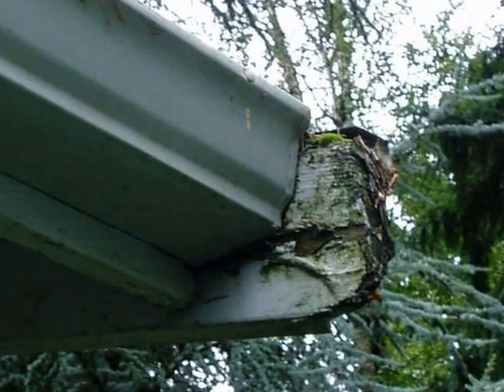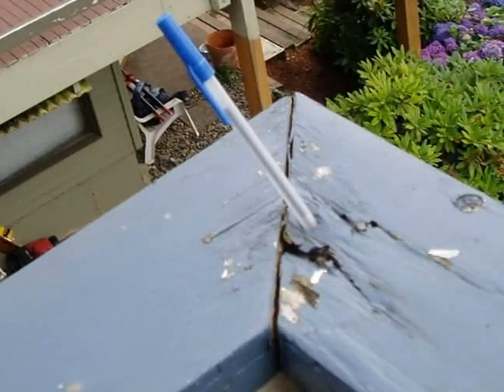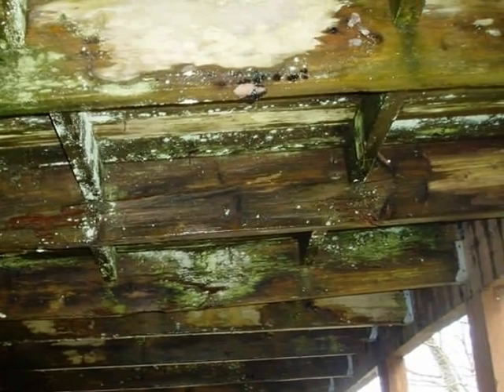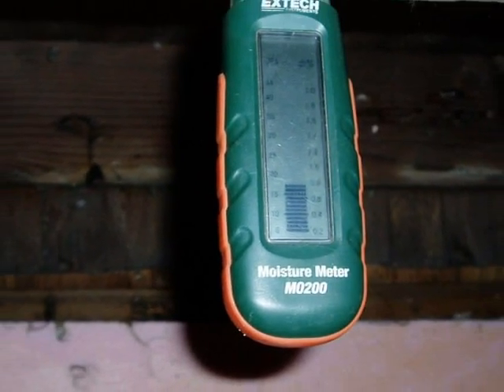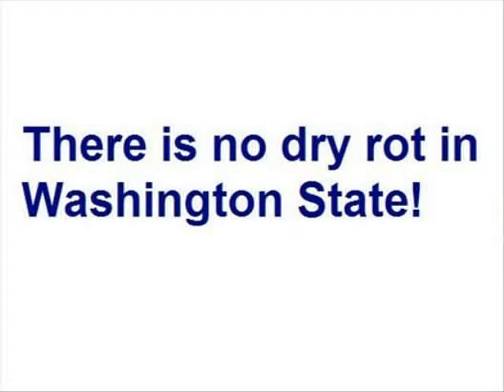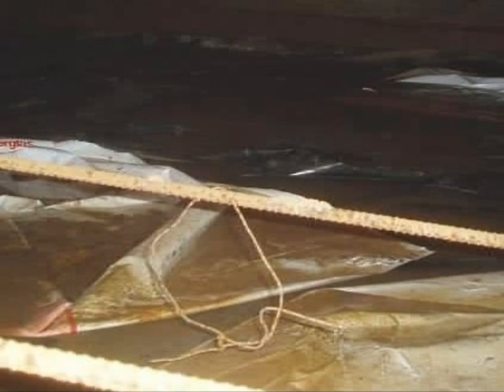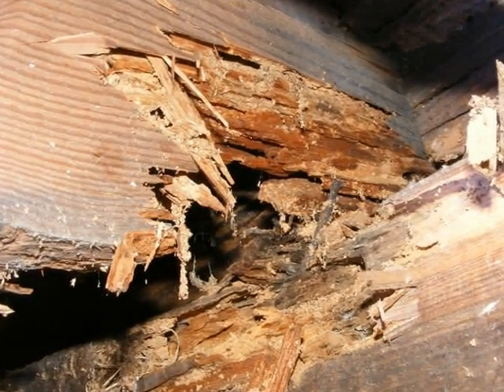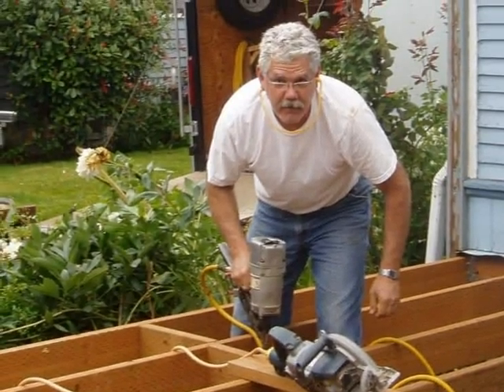Ferndale Home Inspection (King of the House) Wood Decay Fungi or Rot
A video slide show, produced by Steven L. Smith of King of the House Home Inspection, on the topic or wood decay fungi or rot, the most common of the wood destroying organisms found in the Pacific Northwest. (December 9, 2010 audio normalized)